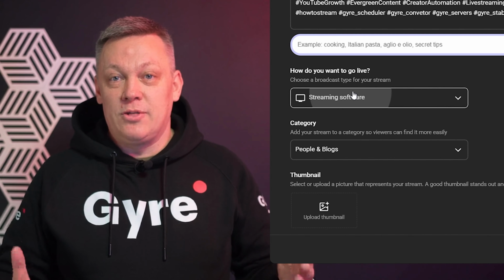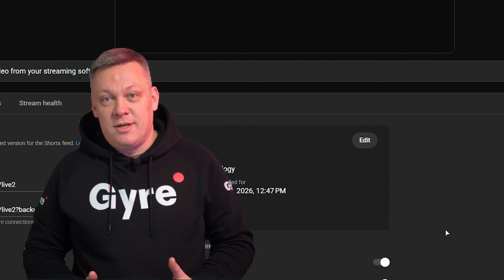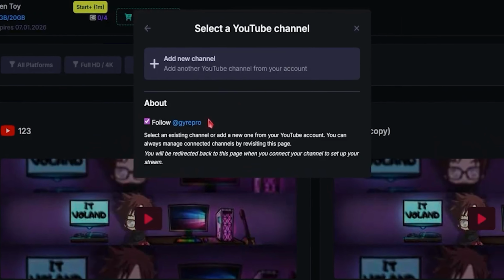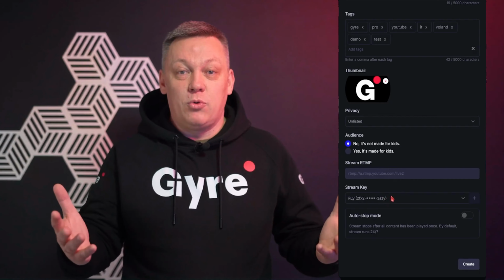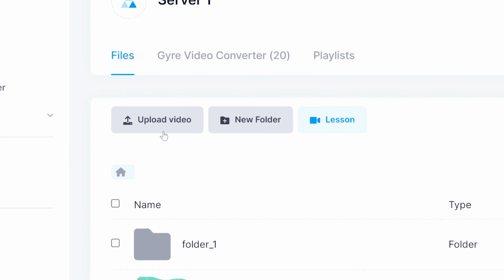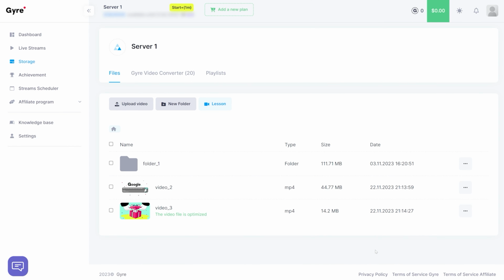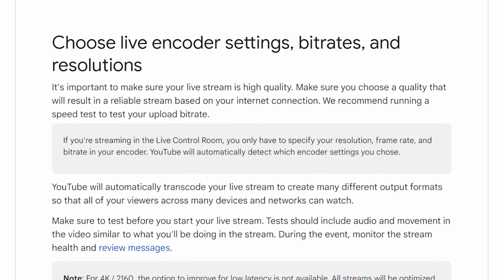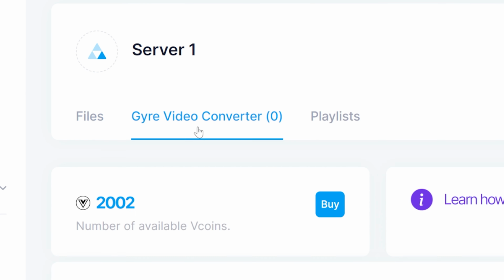TOP 5 Mistakes Why Your YouTube Stream Won’t Start (Do-This-First Pre-Live Checklist)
ℹ️How to easily stream 24/7 without any software?

The TOP 5 mistakes covered:
00:00:00 — Intro: “Silent blockers” before you go live
00:00:25 — Mistake #1: Channel not phone-verified (Live not available)
00:00:56 — Mistake #2: Stream creation details (Manual setup vs connected channel)
00:02:40 — Mistake #3: YouTube API permissions (grant all + reauthorize)
00:03:22 — Mistake #4: Content prep (live-ready files + consistent playlist)
00:04:15 — Mistake #5: Storage planning (leave a buffer before you launch)
00:04:41 — Do-this-first PRE-LIVE CHECKLIST (quick recap)
00:05:31 — Conclusion: stop guessing, make it a system

💠Beginners who are setting up their first YouTube live stream
💠Creators running looped / long streams who want stable launches
💠Gyre users choosing between manual setup and YouTube API connection
💠Anyone tired of “it should work” streaming problems

ℹ️Before you go LIVE, run this pre-live checklist. In this video I break down the TOP 5 mistakes that make a YouTube stream “not start” — even when everything looks correct — and how to fix them fast (manual setup or using Gyre).

💠Channel not phone-verified → Live streaming isn’t available yet (and first-time activation can take time).
💠Stream created the wrong way → You must Schedule Stream, set Visibility (Public/Unlisted), and configure Auto-Start / Auto-Stop during setup.
💠YouTube API permissions → On first connection, approve all permissions for full functionality. If something feels off later, reauthorize.
💠Content not live-ready / mixed specs → Your playlist must be consistent (same general quality/FPS). Gyre blocks mixed specs to avoid issues on YouTube’s side.
💠No storage buffer → Plan space ahead of time, especially if you’ll convert or update files later.

⏫Gyre can simplify setup by pulling active stream details and letting you launch + edit stream details inside Gyre.
If you need to standardize files, Gyre includes a converter with presets — conversion uses VCoins, so plan that upfront.